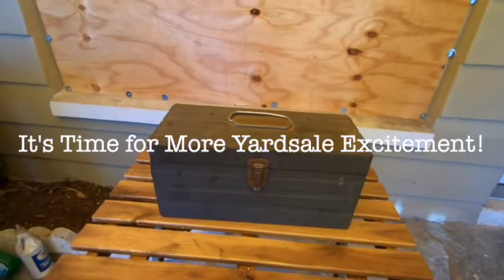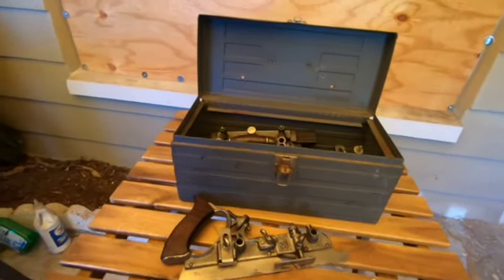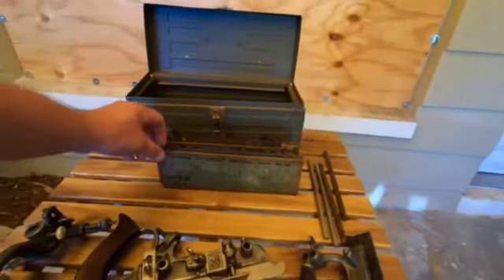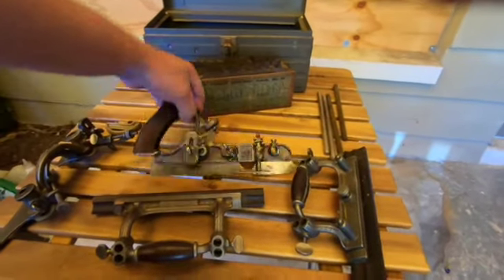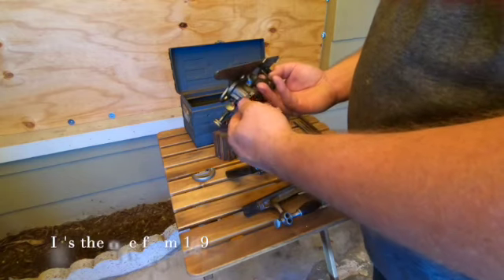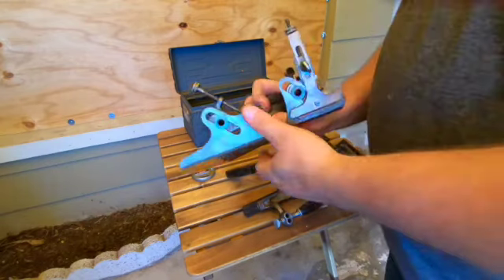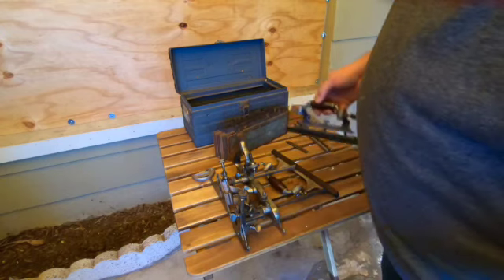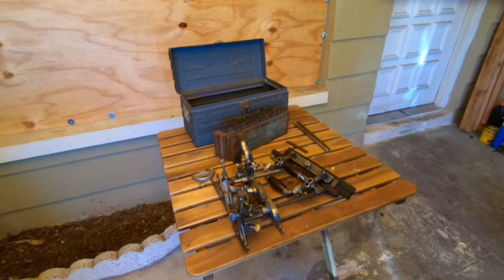Is This My Greatest Yard Sale Score yet?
In this video I reveal one of my greatest yard sale tool finds of all time.